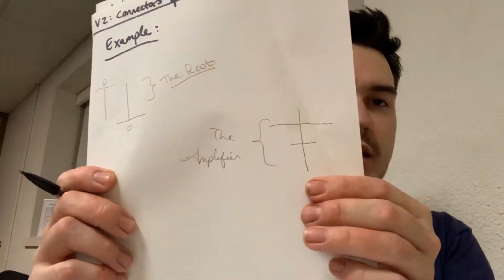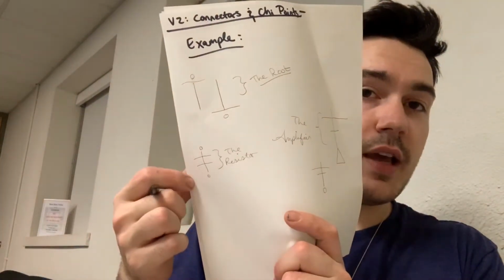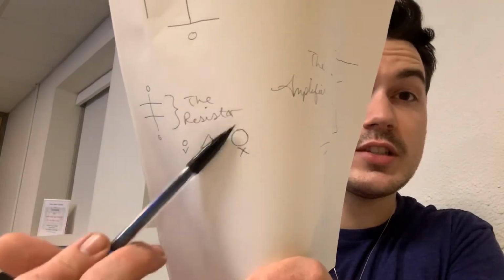138. Juju Magick: Major Sigil - Connectors and Chi Points